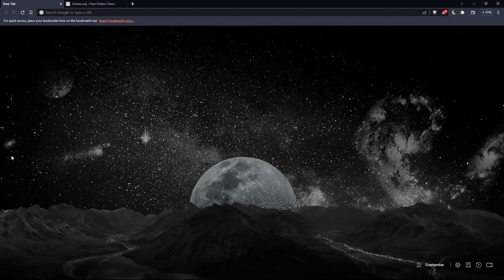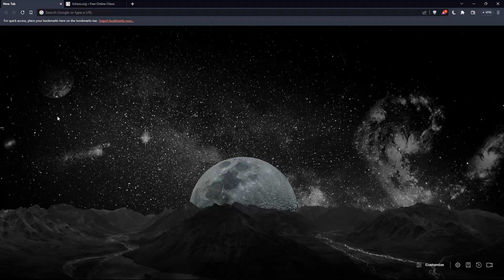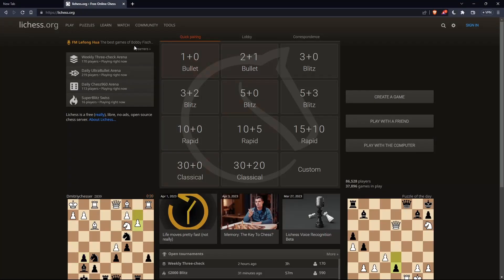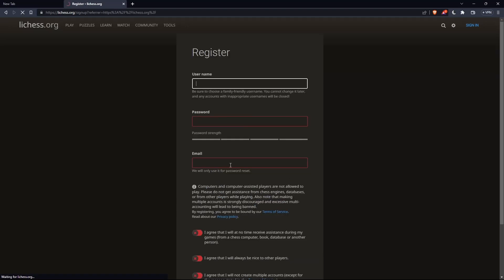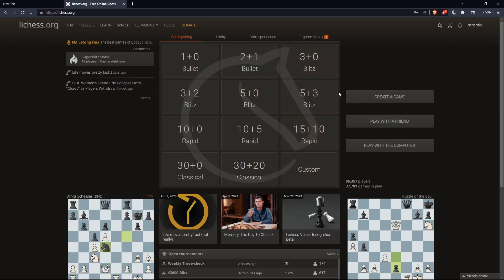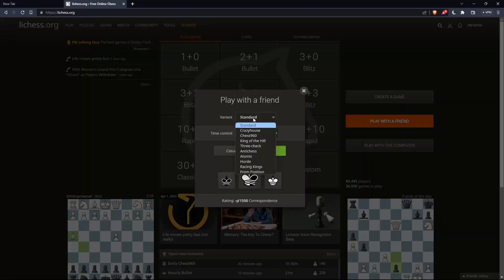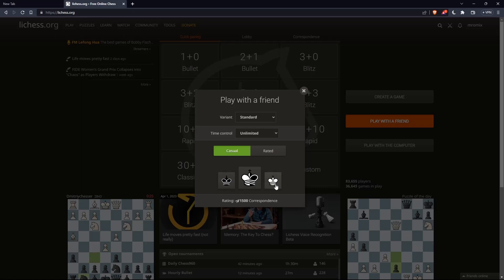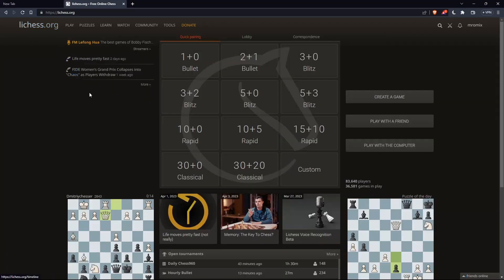How To Play With Friends Lichess Tutorial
Today we talk about lichess,lichess tutorial,tutorial lichess,lichess play with friends